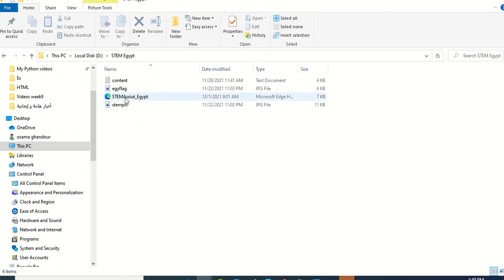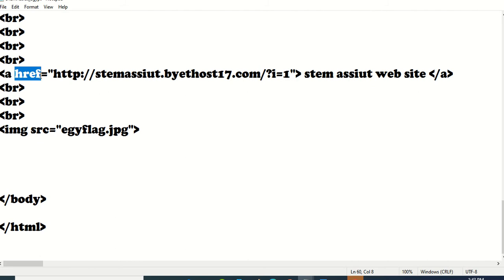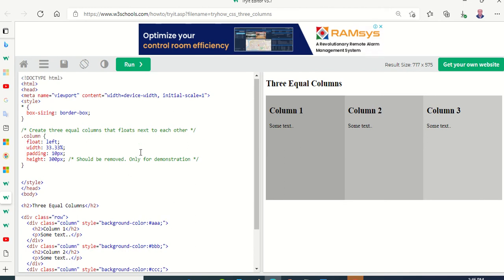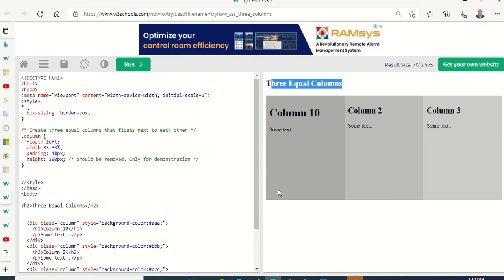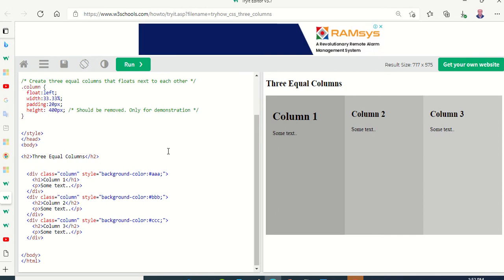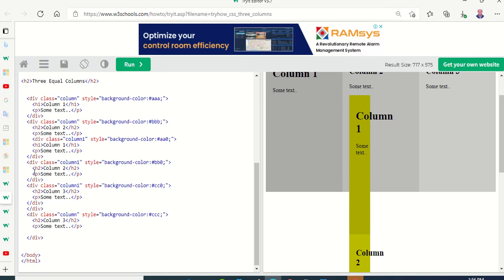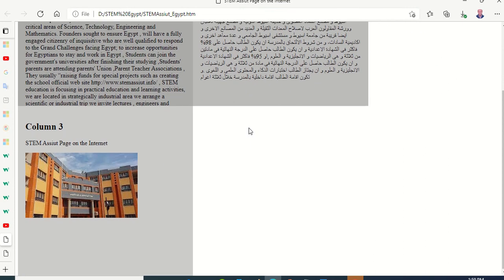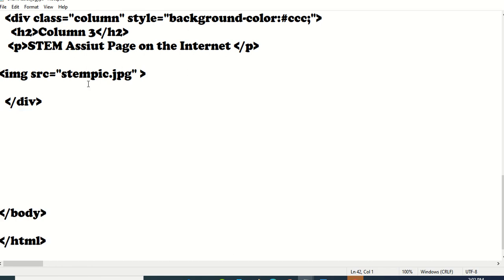how to use div tag in creating a web page layout in HTML and filling with heading , texts , pictures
How to use div tag in creating a web page layout in HTML

How to create lists types , how to insert videos and audios

How to create a form in HTML , the form elements and

نقدم لكم فى هذة المحاضرة للبدءفى تصميم موقع الكترونى بسيط باستخدام ال html and CSS

وحانشرح كل الادوات بمنتهى الدقة لا تنسونا فى الايك والاشتراك والشير
تصميم موقع الكترونى

HTML
CSS
Java Script

المعنى من عملية تصميم الويب هو إنشاء موقع إنترنت (مجموعة من الملفات الموضوعة جنباً إلى جنب على خادم إنترنت أو أكثر)
 مما يسمح بعرض المحتوى (ويشمل هذا المحتويات والواجهات التفاعلية) للمستخدم النهائي على شكل صفحة إنترنت عند طلبها
 والتي تحتوي على عدة عناصر مثل كالنصوص والنماذج البريدية والصور النقطية وكل ذلك يتم ترتيبه بواسطة إحدى اللغات المستخدمة مثل
HTML, XHTML, و XML, و صفحات الطرز المتراصة,
 و JAVASCRIPT

طريقة تصميم موقع الكتروني عن طريق ووردبريس wordpress و اضافة elementor المجانية
طريقة عمل موقع خاص
كيفية عمل صفحة على النت عمل ويب سايت
كيفية تصميم موقع الكتروني على الانترنت
شرح كيفية انشاء موقع والربح منه إنشاء صفحة ويب
إنشاء موقع الكتروني لشركة
طريقة عمل موقع ويب
شرح عمل موقع على جوجل